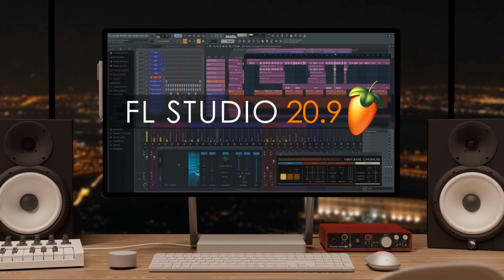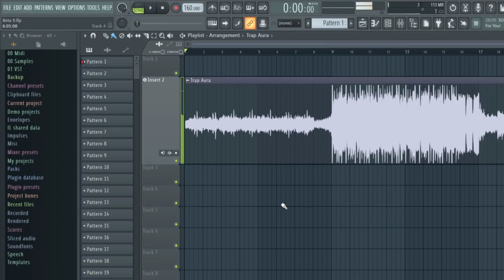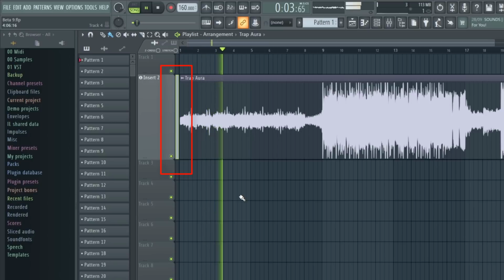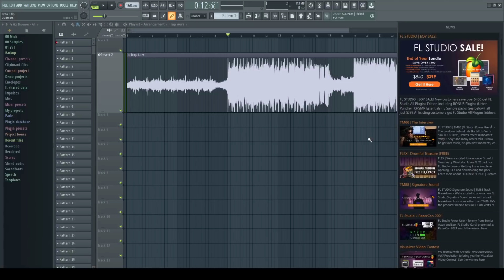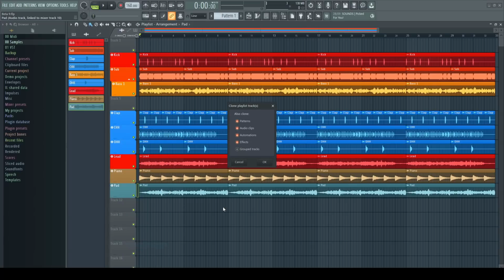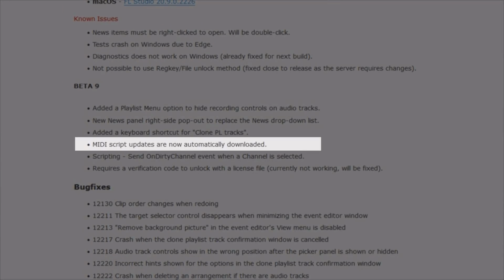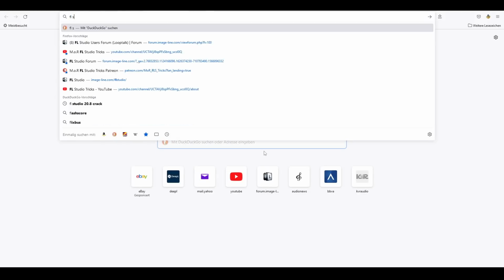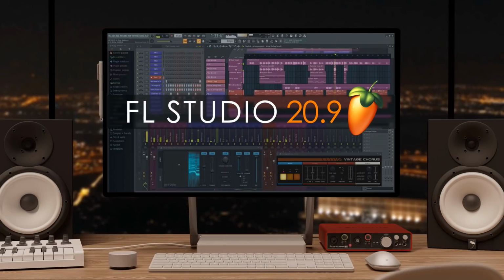FL Studio 20.9: Release Candidate 1 arrived! Changes from previous versions!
This feature walkthrough covers the changes of Beta 9 and RC1!

0:00 Intro
0:40 Option for On Tracks Control
2:13 News panel
2:48 New keyboard shortcut
4:28 Minor changes
4:37 Change in Regkey unlocking
5:38 Final thoughts